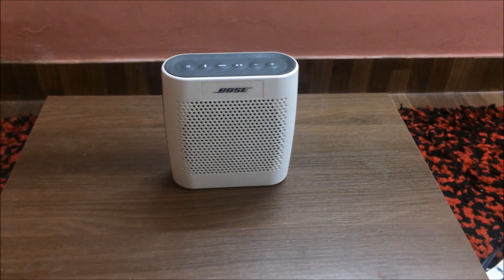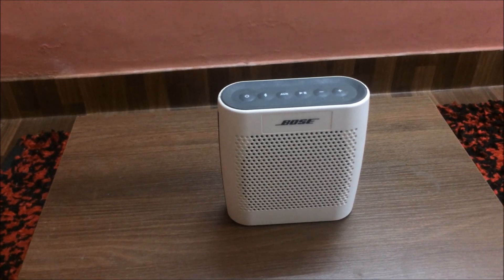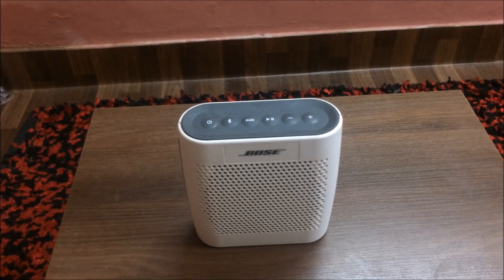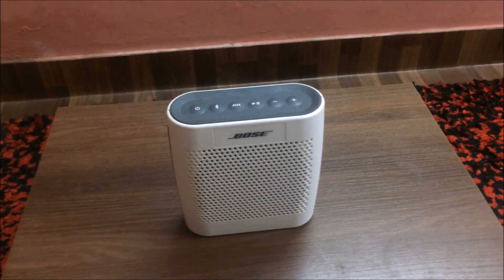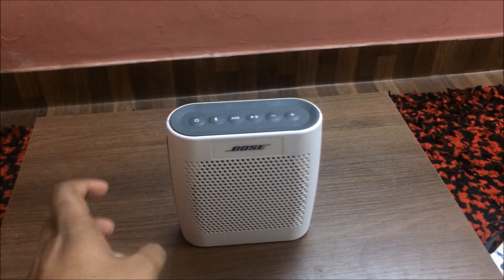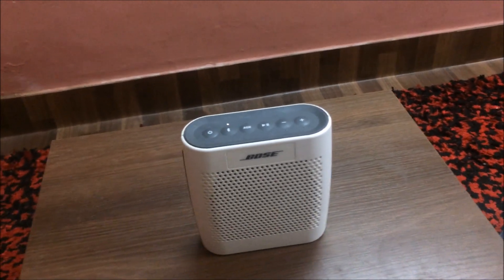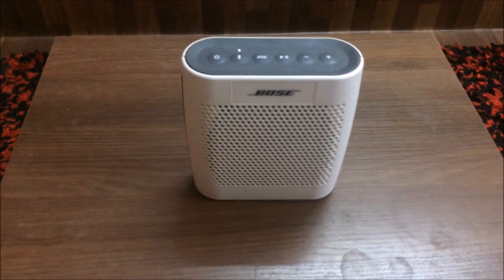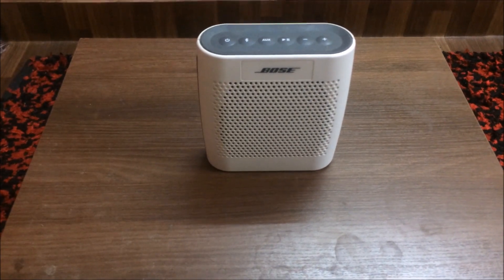Bose Soundlink Color - UNBIASED Review + SOUND TEST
This is my UNBIASED review and sound test of the Bose Soundlink Color Bluetooth speaker which I've been using for 2 years now!

Skip to SOUND TEST: 5:00